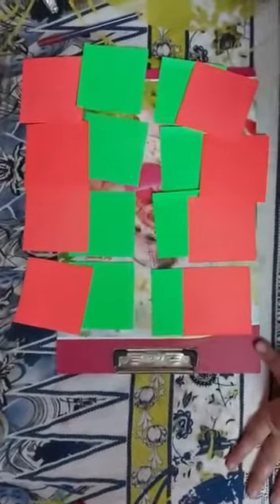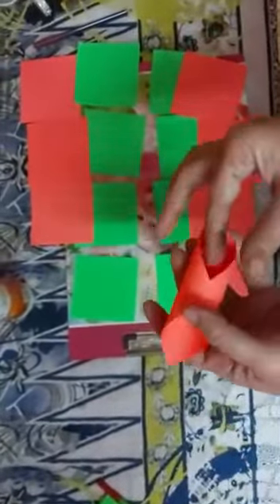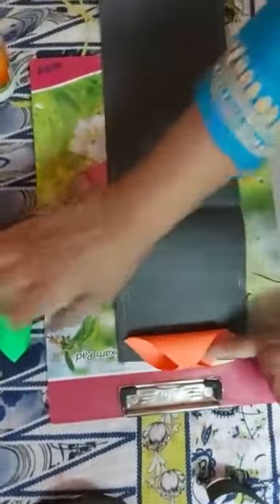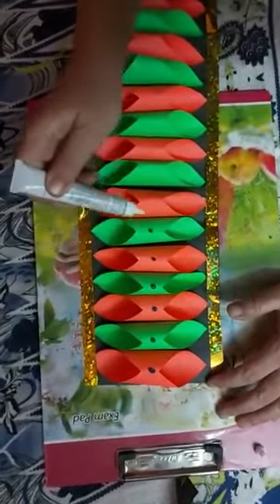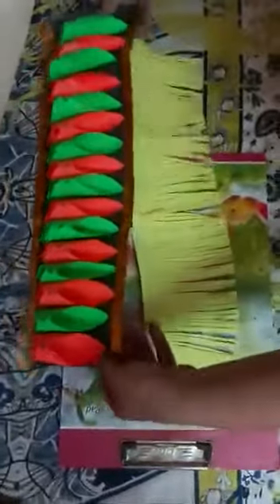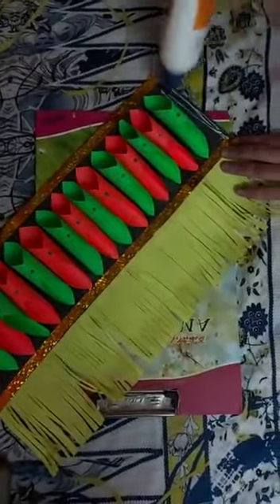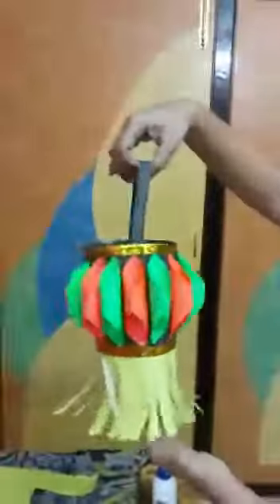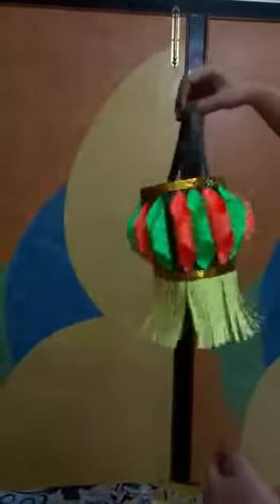Paper craft lantern for Diwali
Excellia School Admission Open